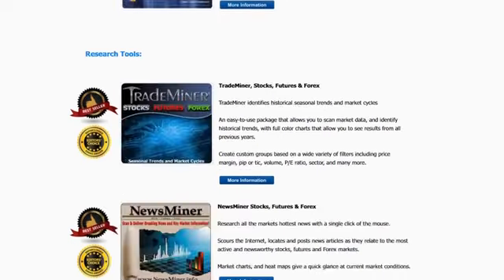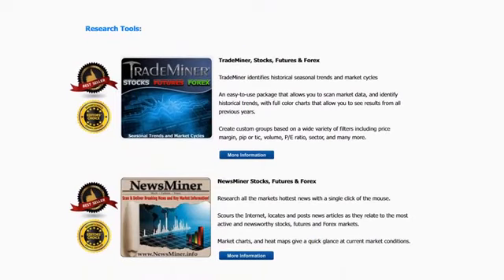1000 pip Climber System - How Does Forex Trading Work?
1000 pip Climber System - How Does Forex Trading Work?